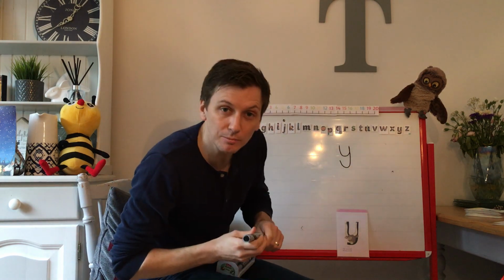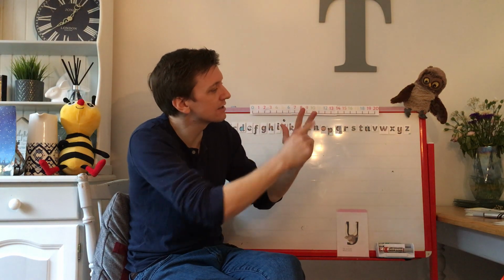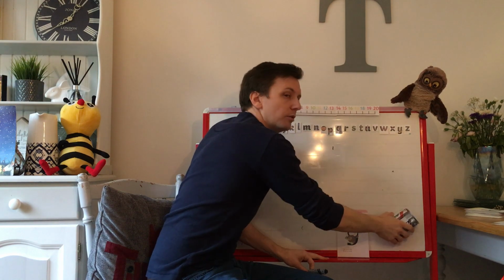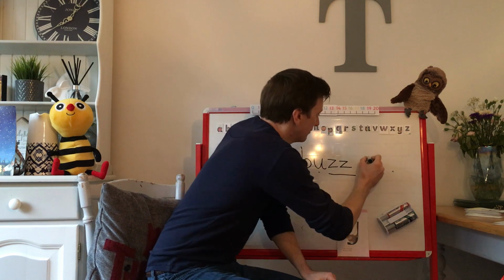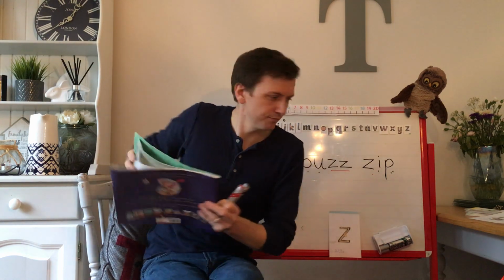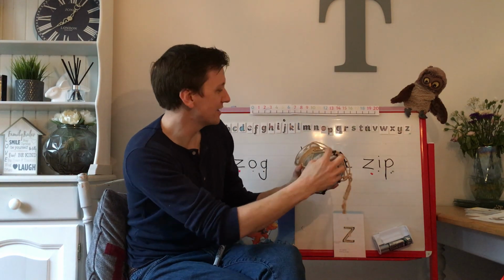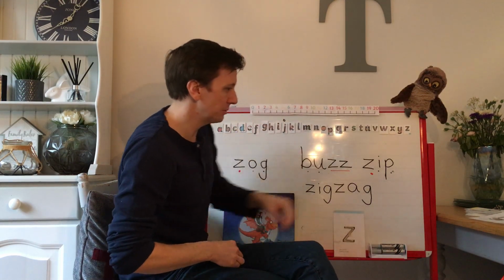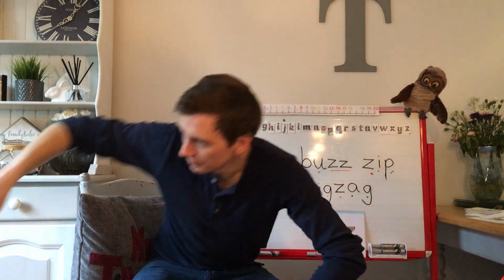WEDS Z phonics